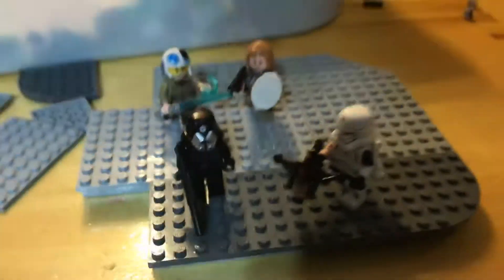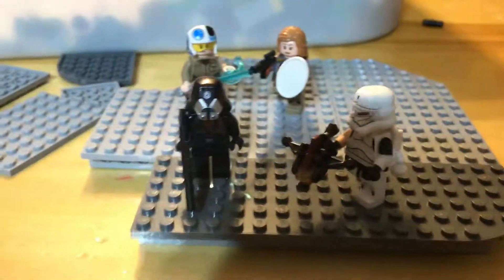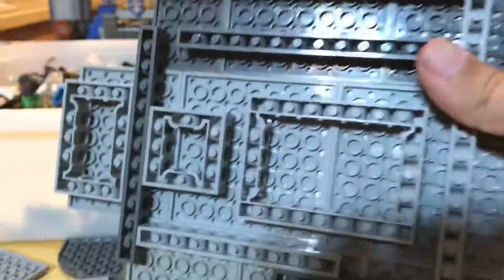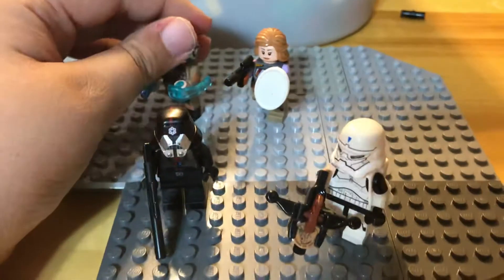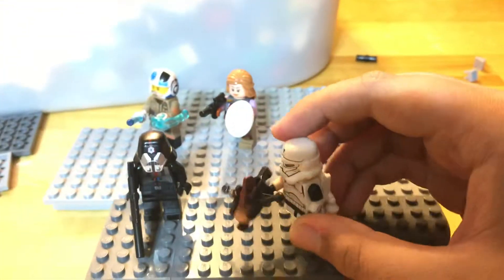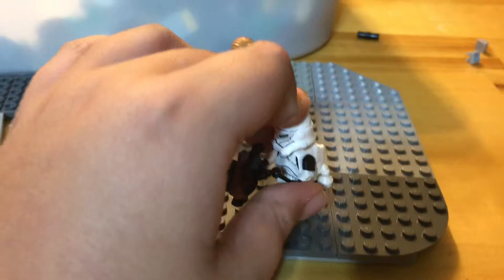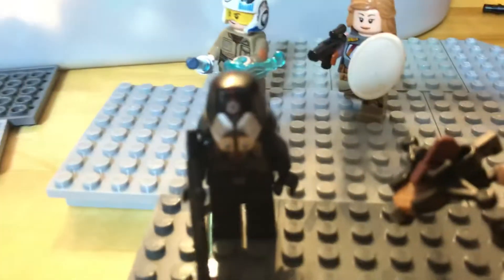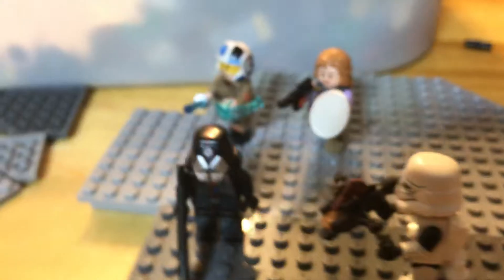Lego Star Wars MOC Part 1: The Platform!!!